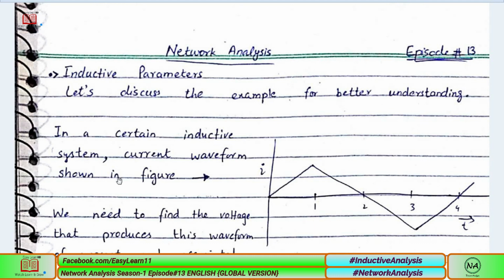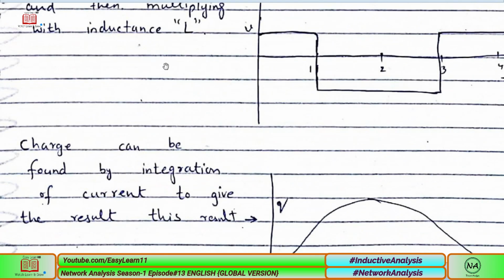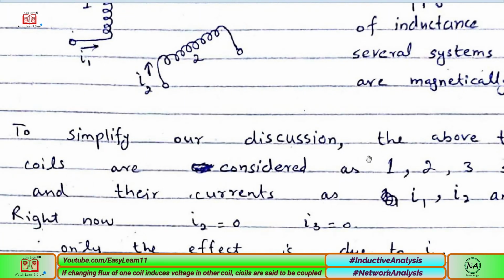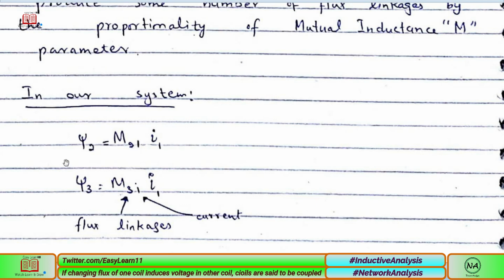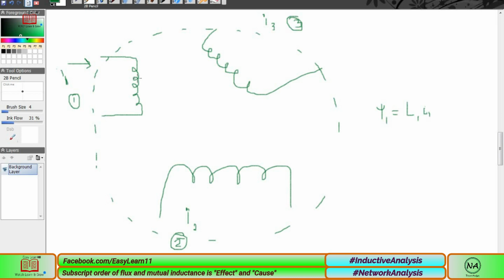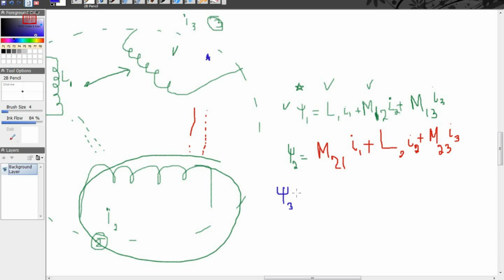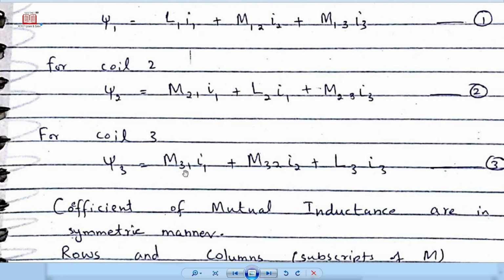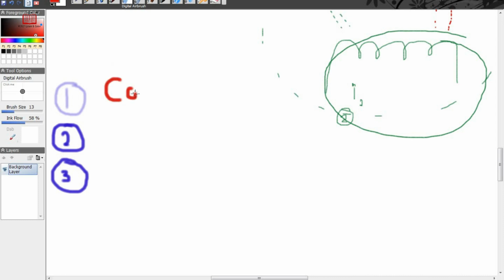Voltage of three coils connected through flux linkages |Network Analysis season-1 | EP#13 English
In today’s lecture we are ready to discuss the practical case which will be very widely used in our coming episodes. Three coils are connected wireless flux linkages which is also called action at a distance. The flux linkages for inducing voltage is shown shown in terms of matrix.